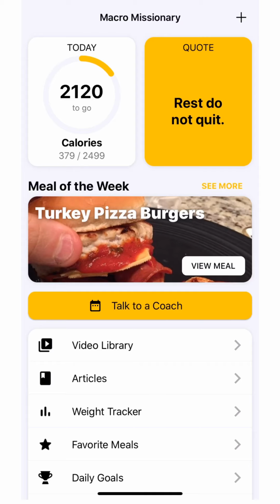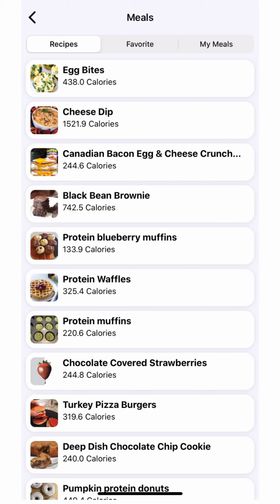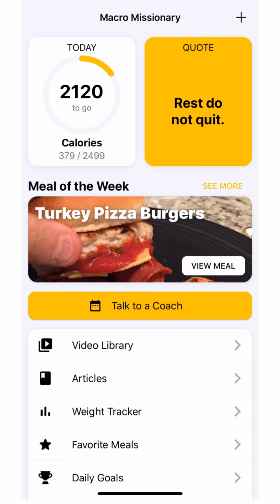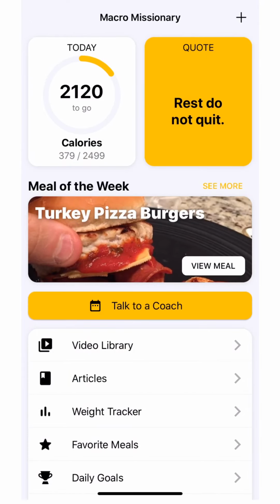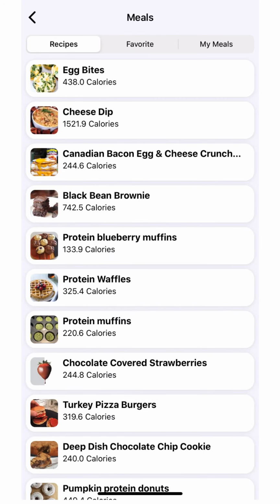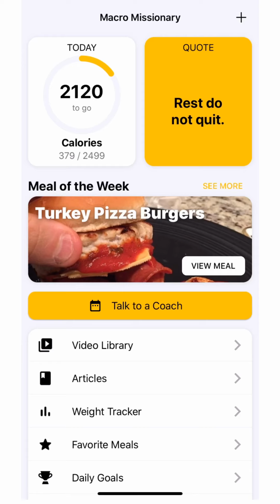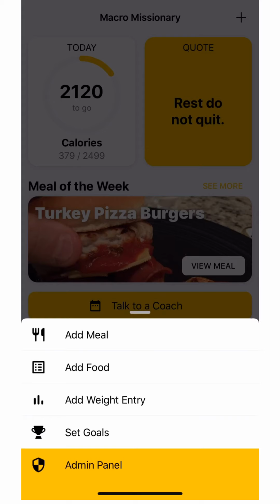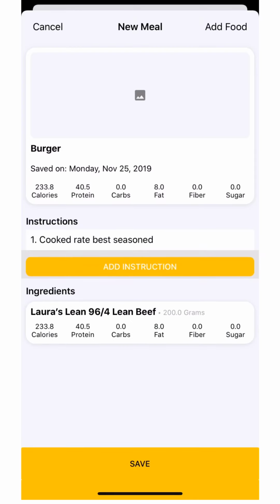MacroMissionary Nutritional Coaching & Tracking App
Weekly tracker, recipes, verified food database, articles